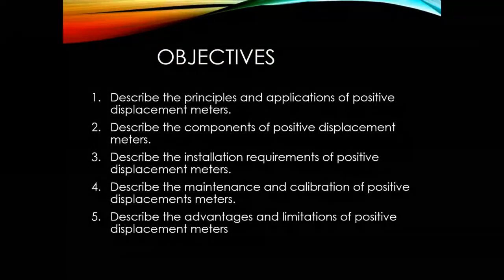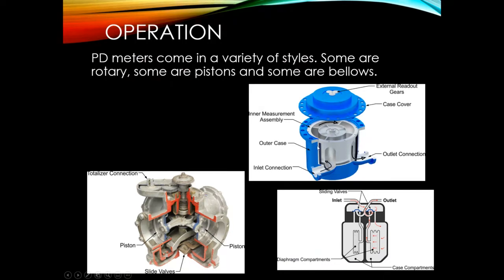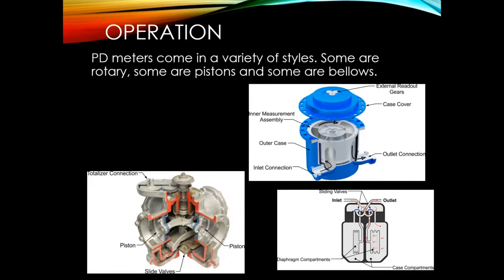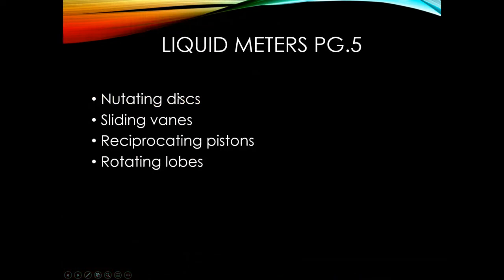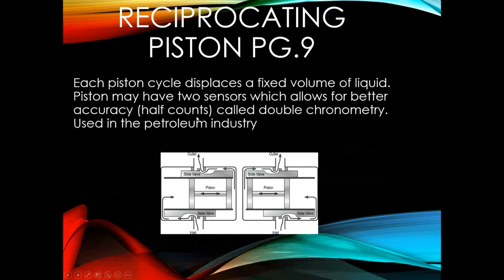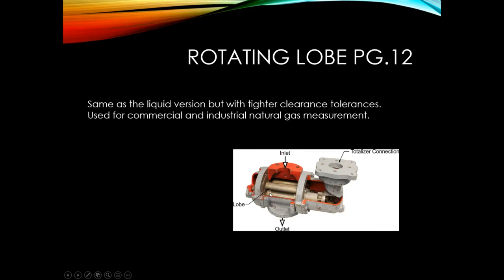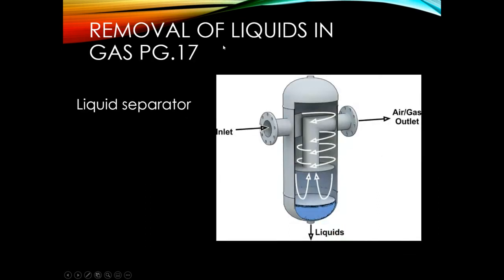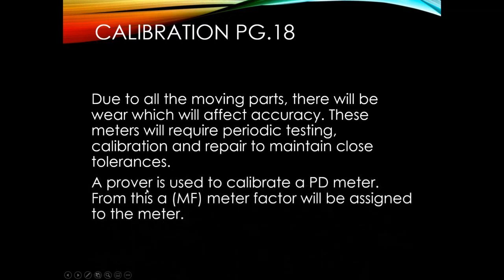310302o Positive Displacement Meters